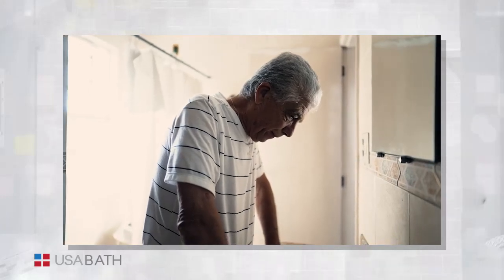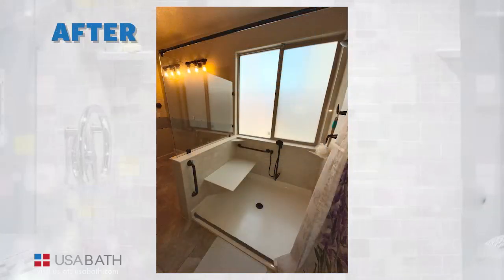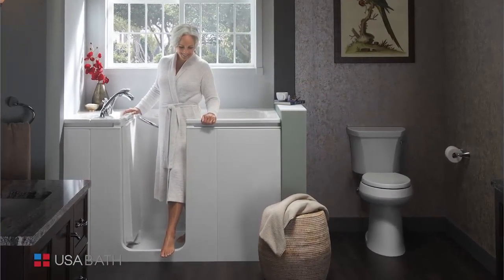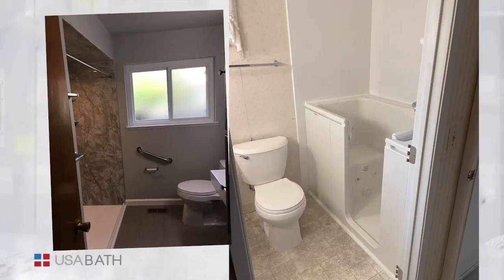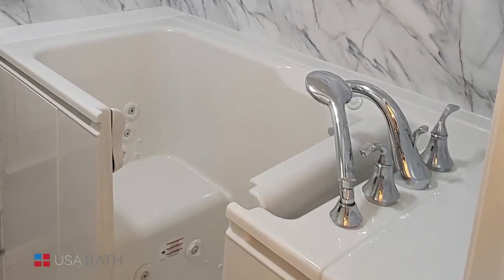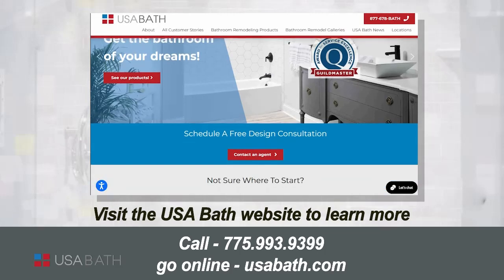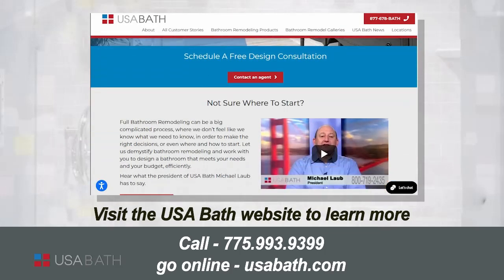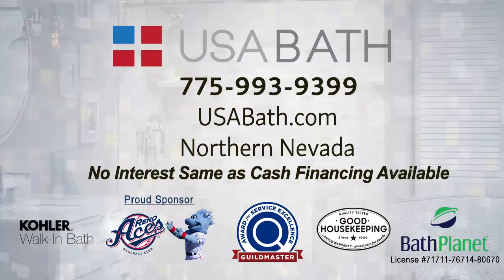ABC's KOLO-TV visits USA Bath to discuss Safety in the Bathroom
Find out from the experts in bathroom remodeling what the most dangerous room in your home is and what you can do to create a safe environment for you and your family.